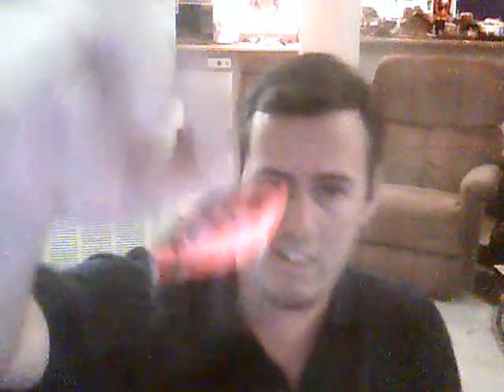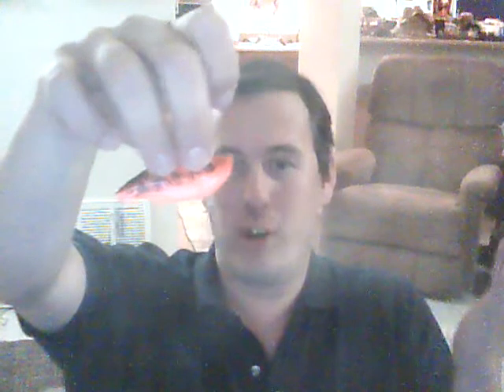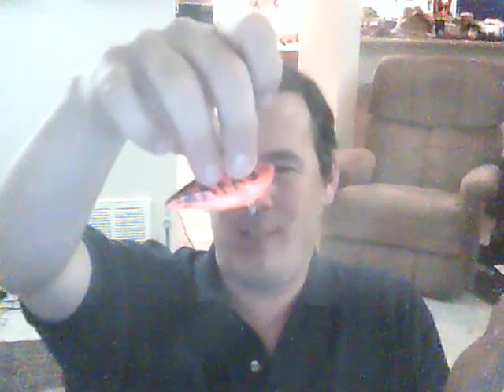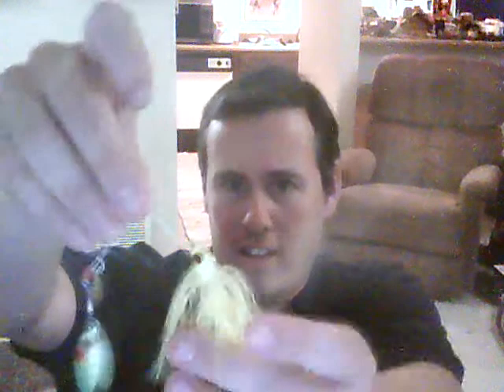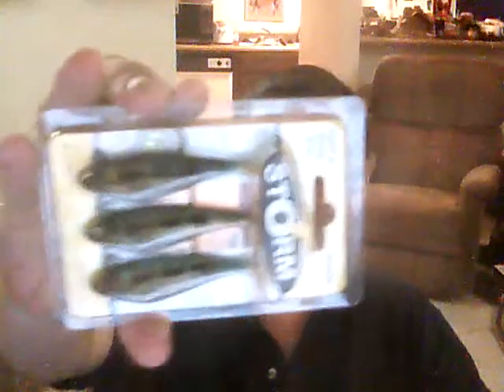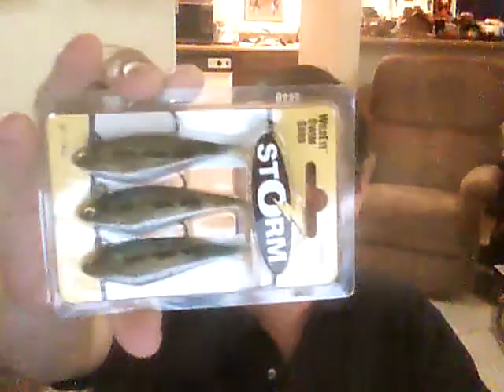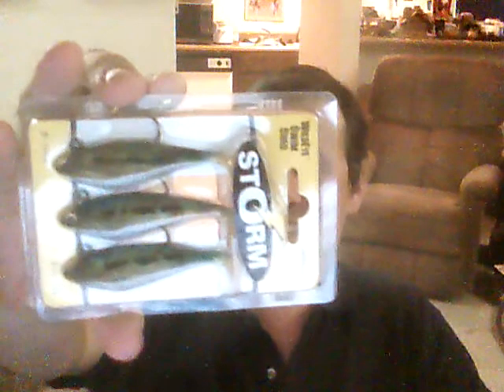Effective Shoreline Fishing